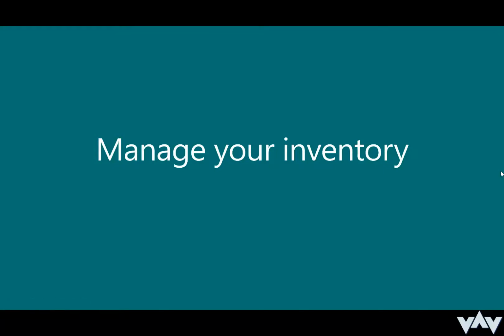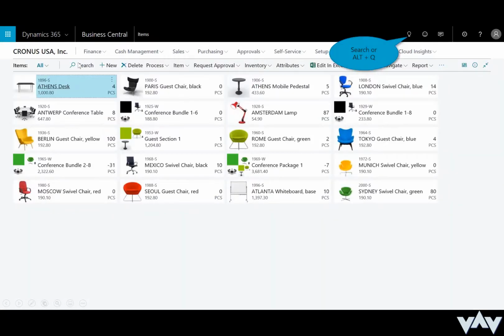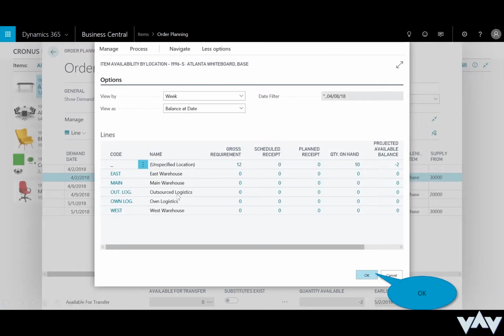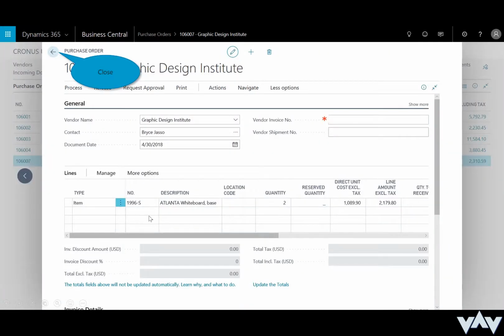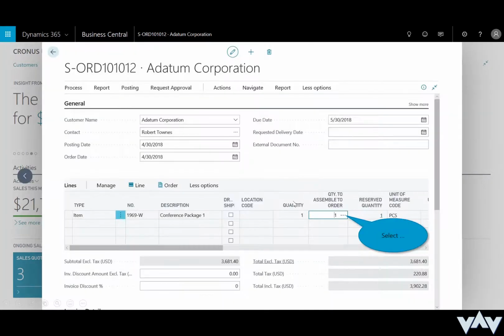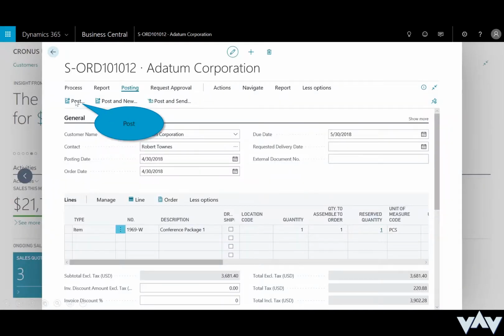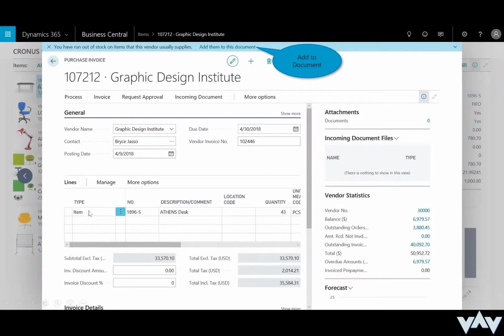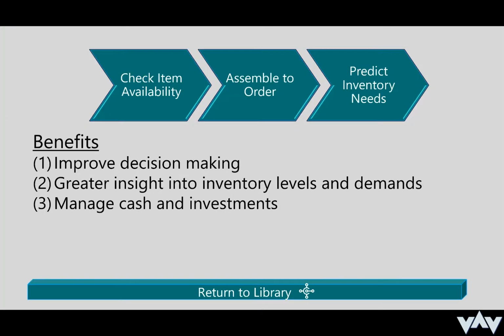Dynamics 365 Business Central - Manage Your Inventory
With Supply Chain Management based on Dynamics 365 Business Central (formerly Dynamics NAV), mapping processes along the entire supply chain is highly efficient.

You can optimize inventory levels as use built-in intelligence to predict when and what to replenish and to purchase only what you need with dynamically updated inventory levels. Also, you can avoid lost sales and reduce shortages maintain the right amount of inventory by automatically calculating stock levels, lead times, and reorder points.

Microsoft Dynamics 365 Business Central ensures fluent processes in purchasing, sales, manufacturing, logistics and ware¬¬house. You can use Supply Chain Management (SCM) to adjust and control the work-flows customized to specific requirements. the process of Supply Chain Management can be configured flexibly and helps you integrate all business partners in the best possible way.